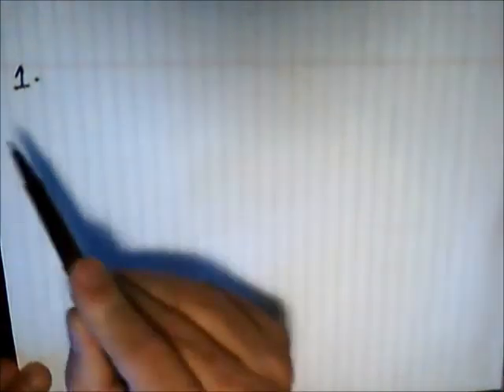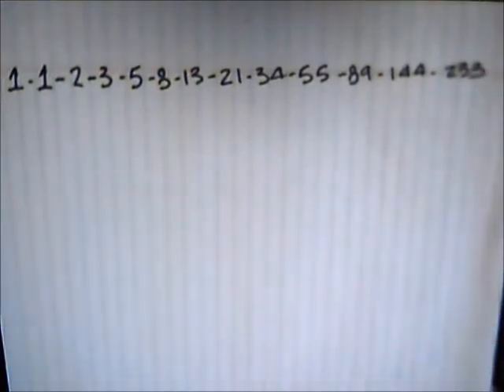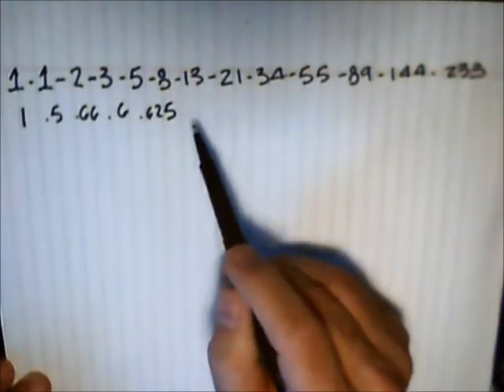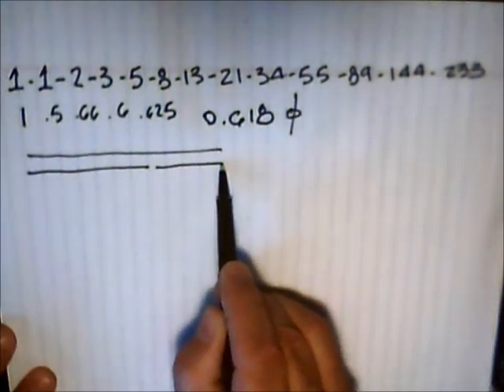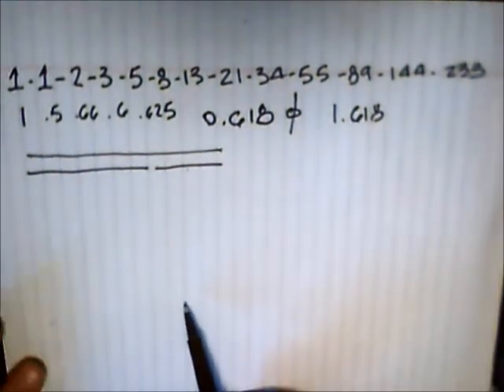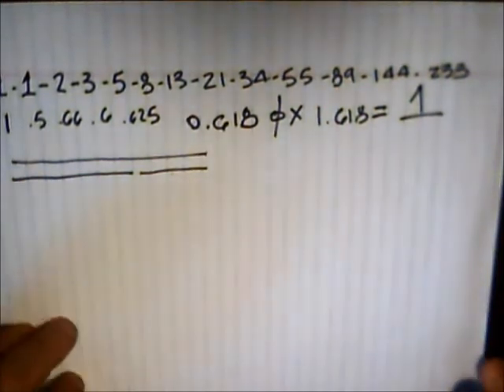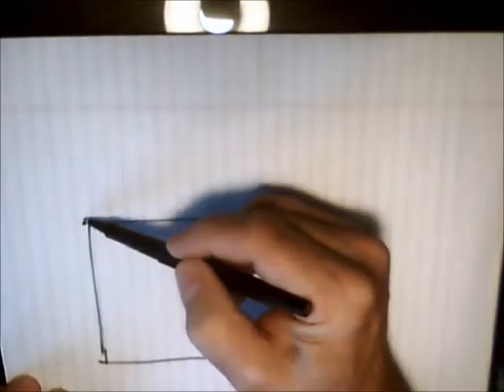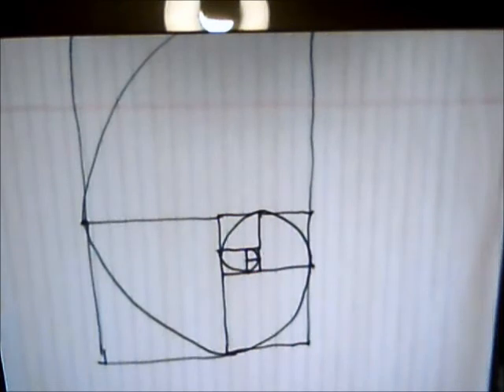FUN WITH FIBONACCI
The Fibonacci Spiral & the Golden Rectangle